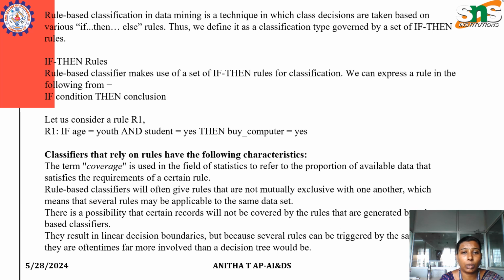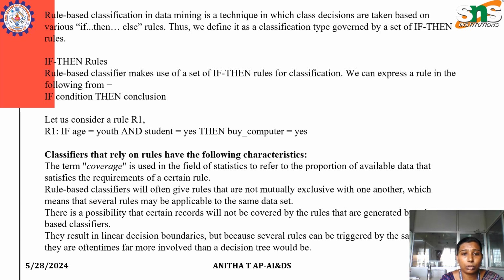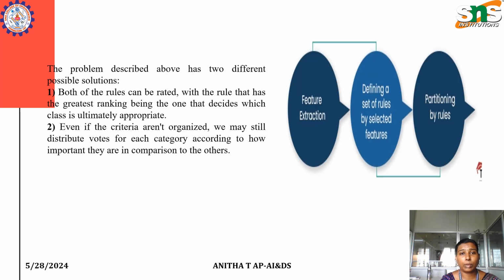Anitha T,AP/AI&DS |Bayesian Classification| SNS INSTITUTIONS